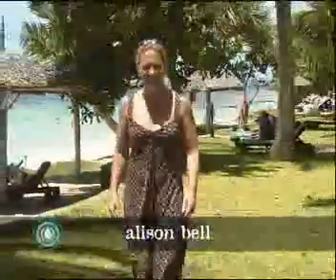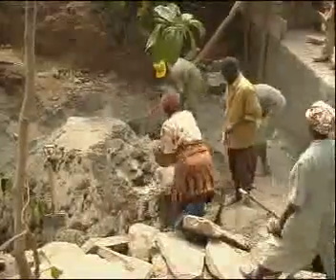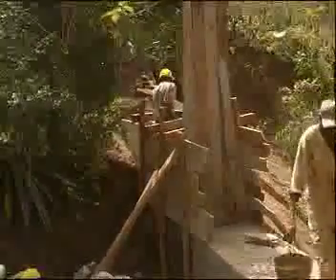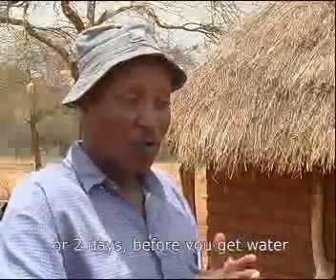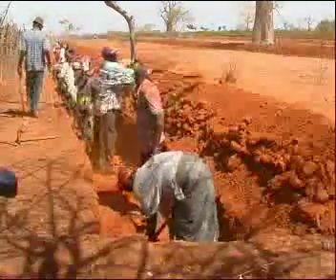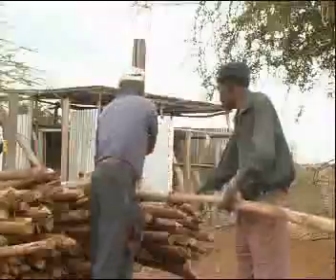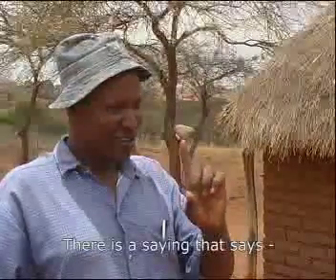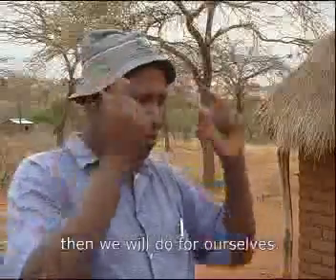Walking on Water - An Excellent FIlm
In the first of a series of mini-films, Excellent Development explains how its approach to creating development through conservation is benefiting communities in Kenya.

In addition to exploring each individual element of the charities holistic approach to soil and water conservation, these films also offer a valuable insight into how Sand Dams, a key element of Excellent Development's approach, represent an effective and necessary small-scale approach to strengthening communities' long-term sustainability.

Whilst being critical to improving water supplies, food production, health and incomes for communities in semi-arid Kenya, sand dams are also a grassroots answer to fighting climate change, a benefit recently reinforced by the release of the government commissioned Stern Report.

The Stern Report has renewed attention on the impacts of climate change in Africa highlighting their uneven distribution, with the poorest countries being most affected.

Simon Maddrell, Excellent Development co-founder comments, "The development challenges in semi-arid Africa are completely different to the industrial nations. In semi-arid Africa it is conservation that can actually create sustainable development. Water and soil conservation provides farmers with the environment to create livelihoods by creating oases in semi-arid lands that can support water and food security. Arguably, the communities we are working with are doing far more to reverse the impacts of climate change than any of us in the West. They deserve our support, not just because they struggle to sustain their lives, but as global citizens concerned with the future of our planet."

A DVD of these films, along with the full length feature documentary is available from